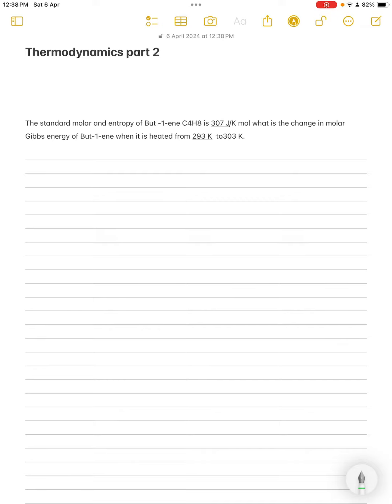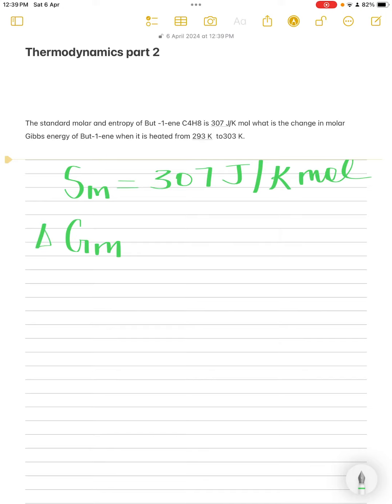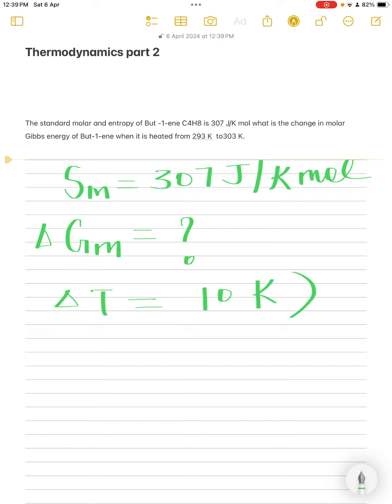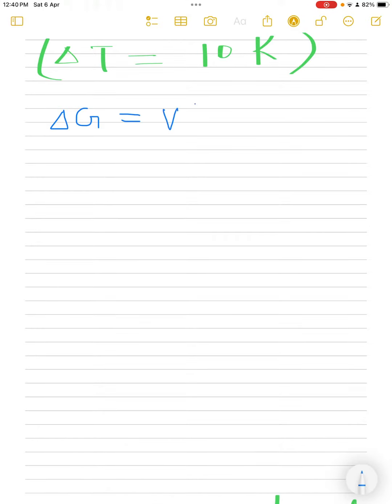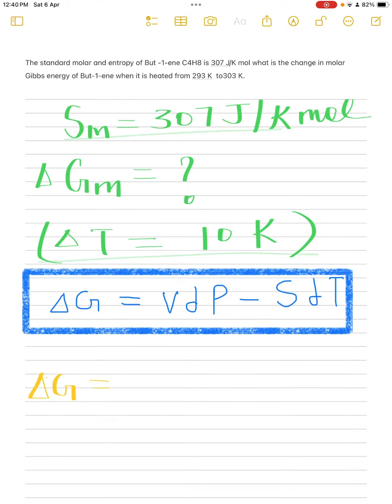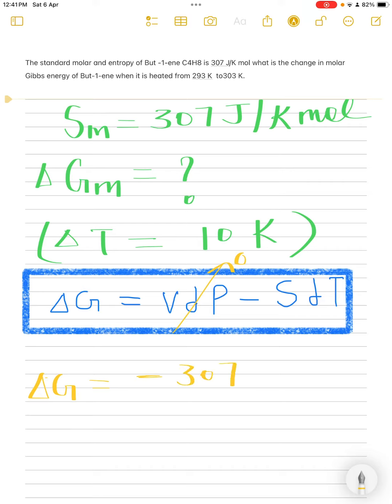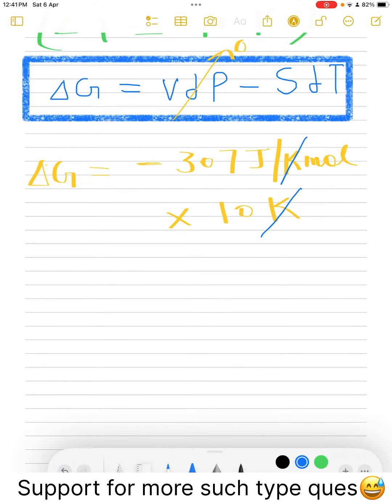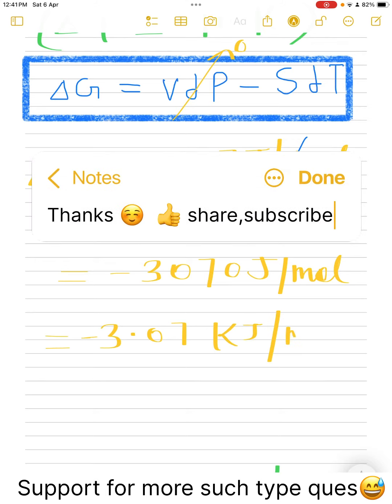Molar Gibbs free energy question